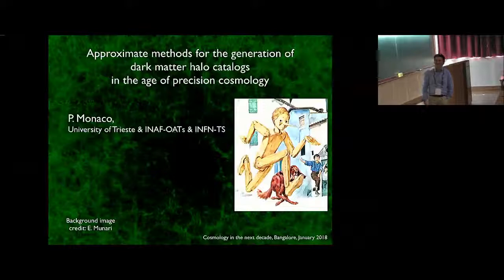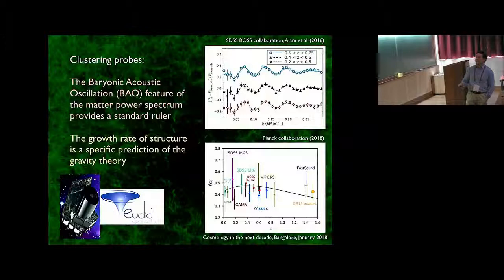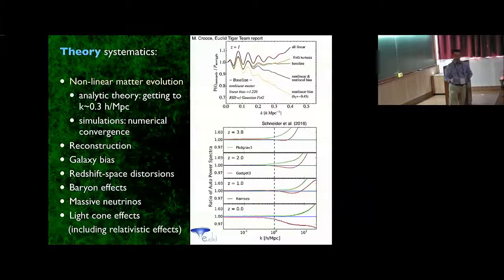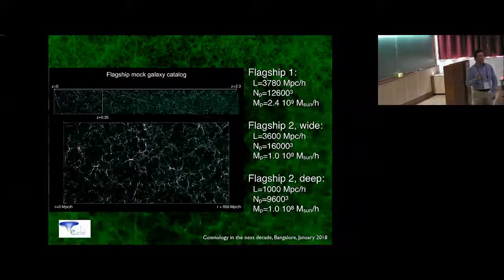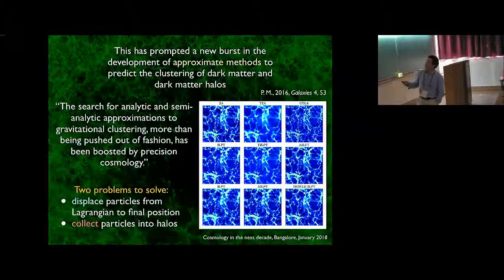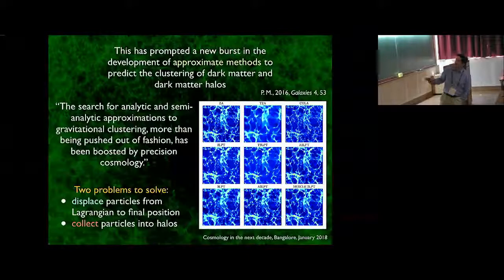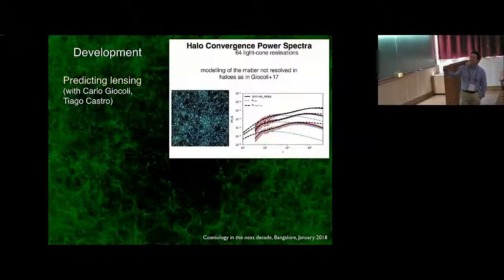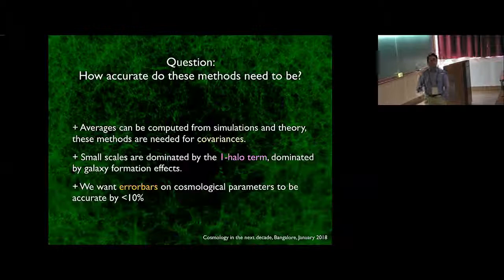Approximate methods for the generation of dark matter halo catalogs....by P. Monaco